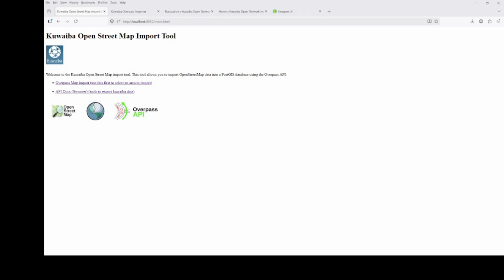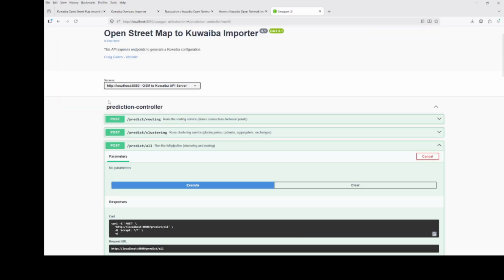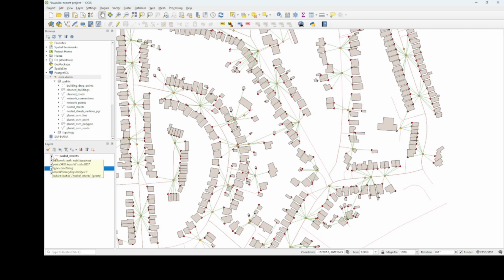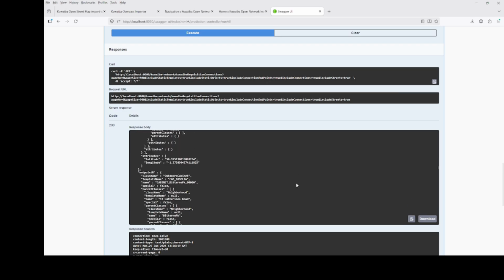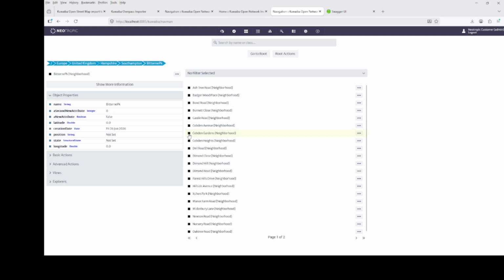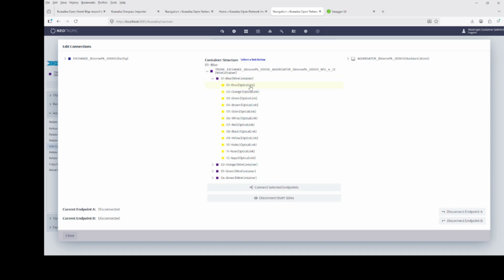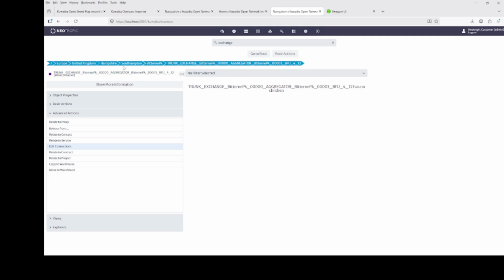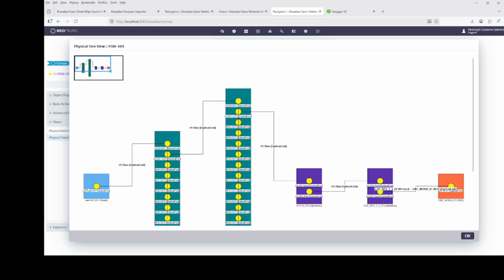Experimental OpenStreetMap to Kuwaiba network Importer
This video demonstrates the output from a Student Project at Solent University emulating the inventory for a telecoms GPON network using OpenStreetMap and Kuwaiba